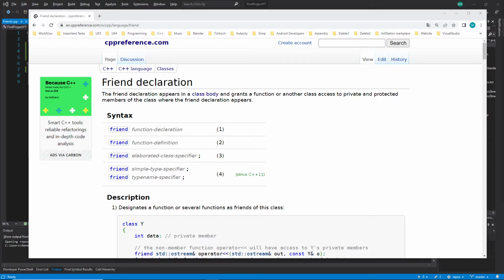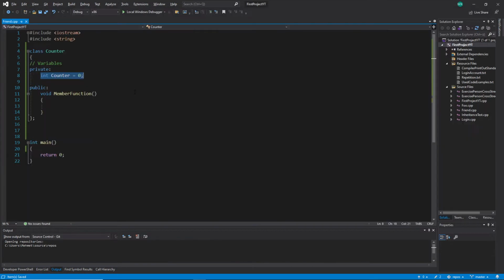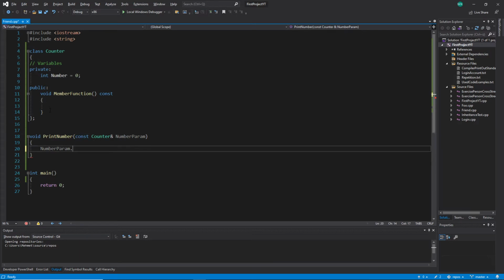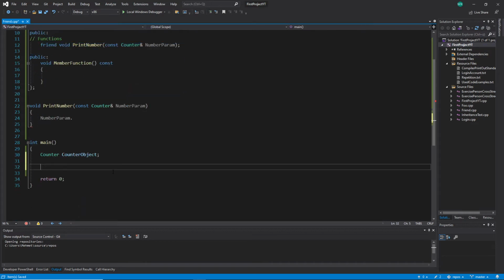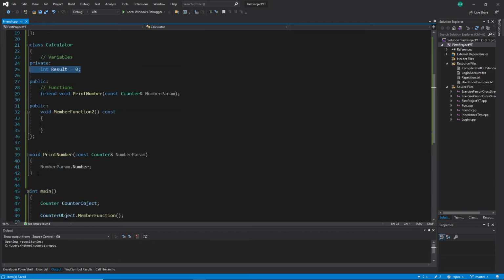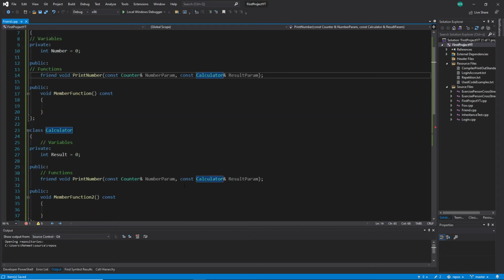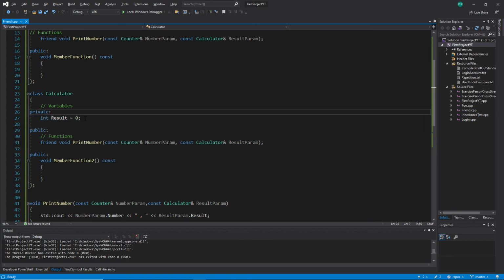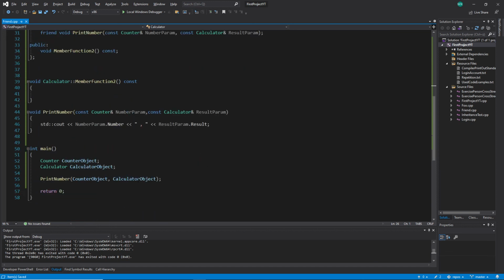C++ Beginner Tutorial - Basics - #184 - Friend Function Decleration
Hi, here we learn the keyword friend.